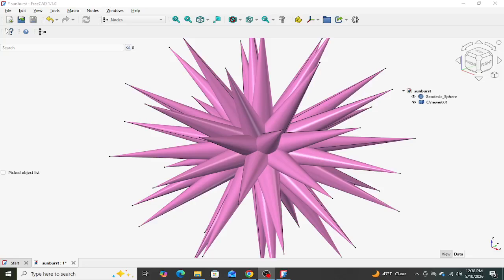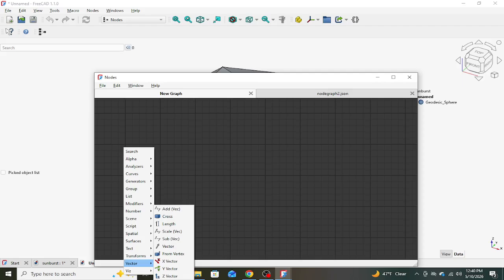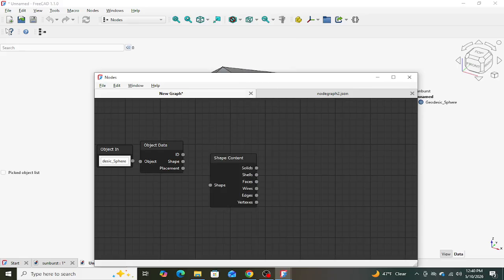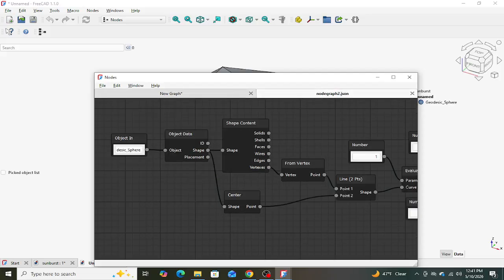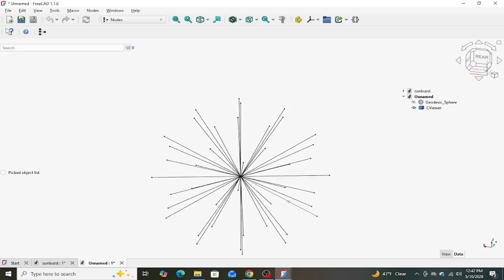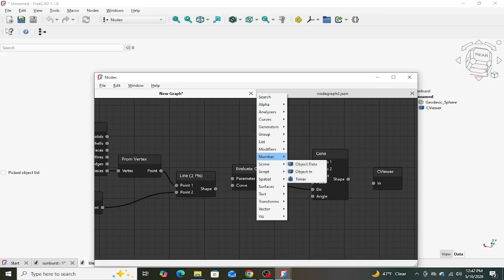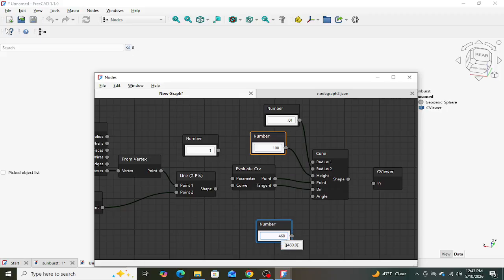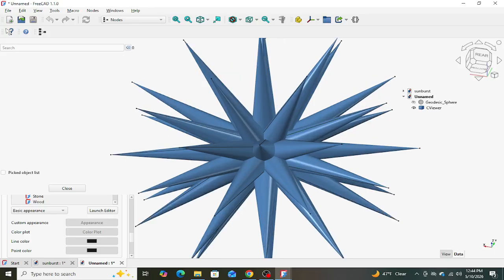FreeCAD 1.1+ Tutorial - Sunburst array in the Nodes workbench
This pincushion array is simple and fast to make, and can be adapted to making various organic shapes and doohickeys.